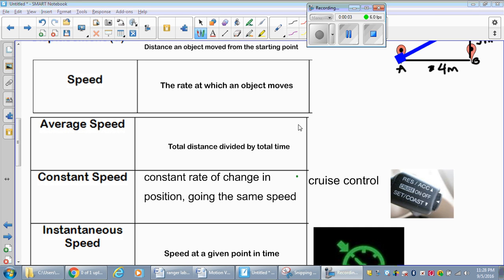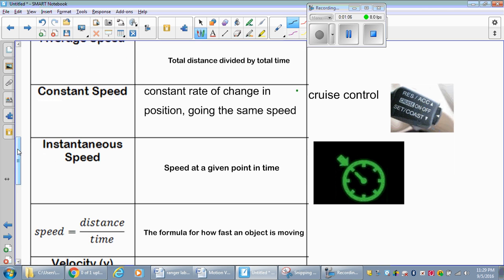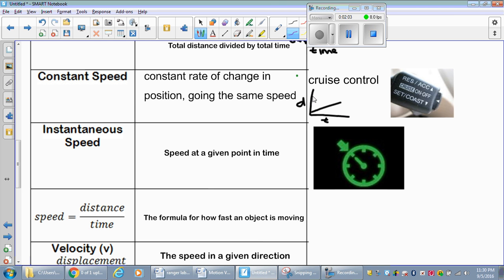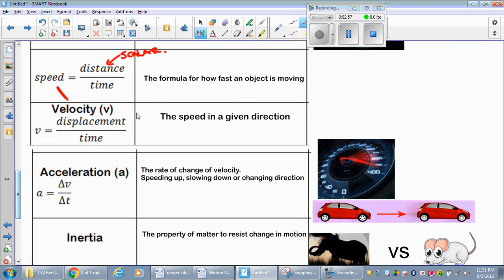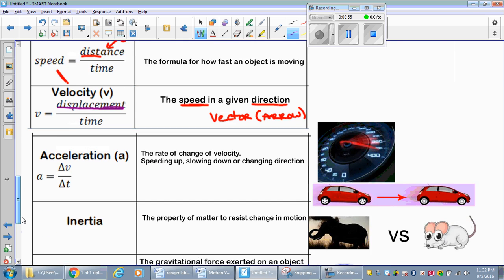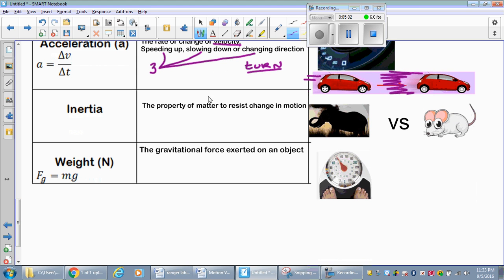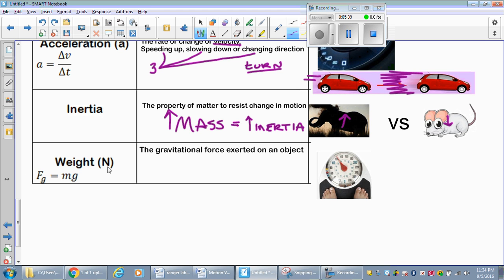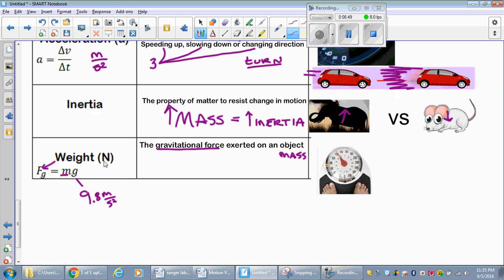motion vocabulary 2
pause as you need. Pay close attention to the descriptions